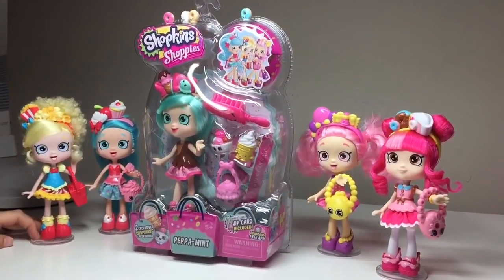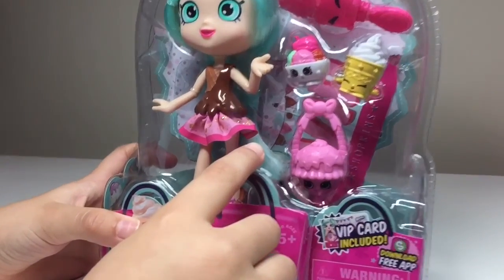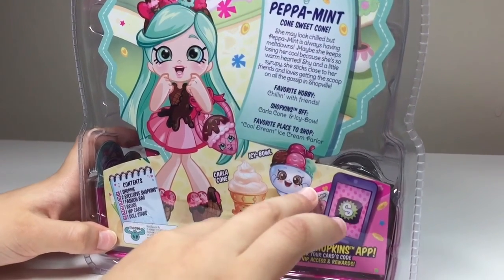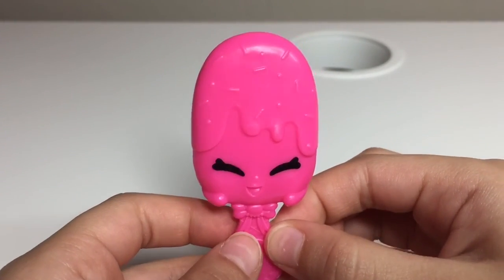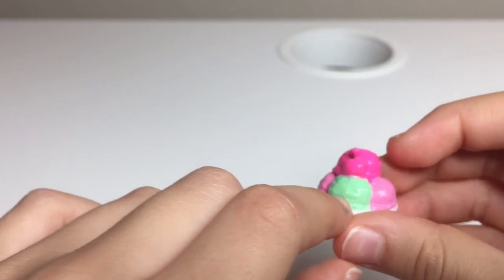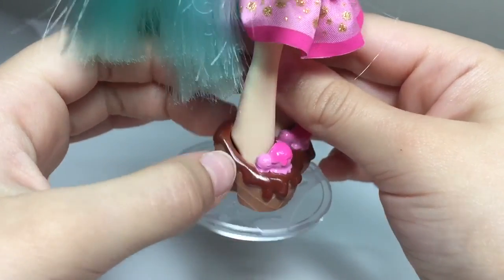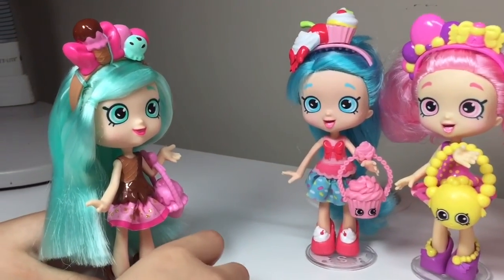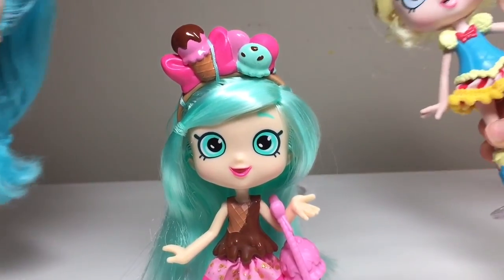Shopkins Shoppie Peppa-Mint meets the rest of the Shoppies!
The Shoppies welcome the last Shoppie needed in the collection. They can't wait to meet her and be best friends for ever. She brings with her her warm heart and cold ice cream. The Shoppies know they will always be together and have tons of fun!